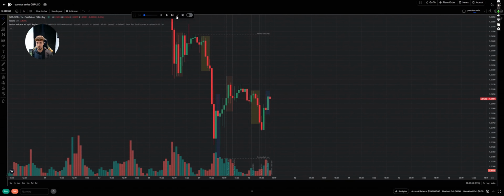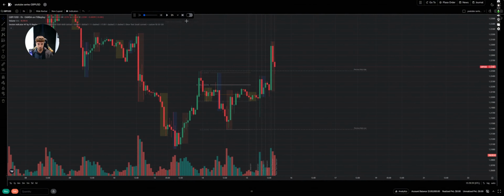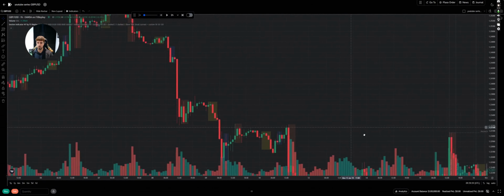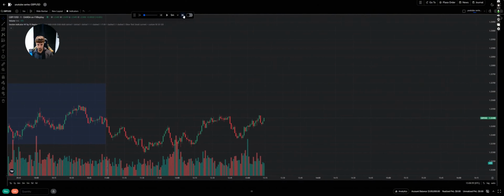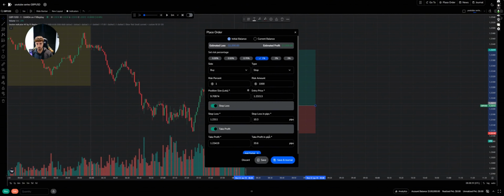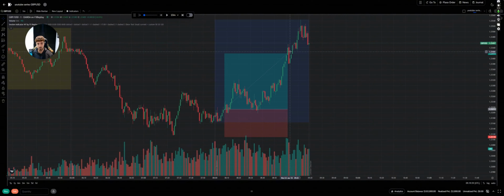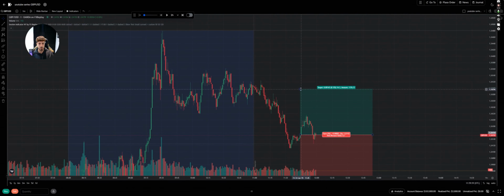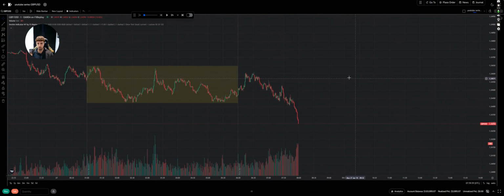Backtesting the BEST forex strategy (EP.1)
Alpha Capital Group | Gain up to $200k in funding!
FX Replay | Backtest years of data to solidify your strategy!